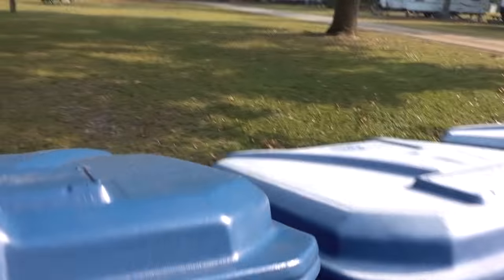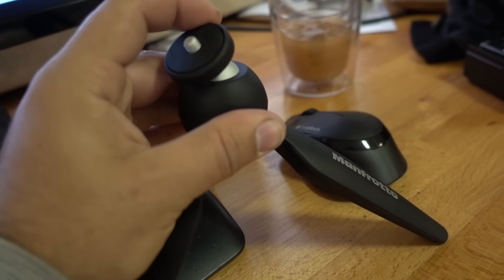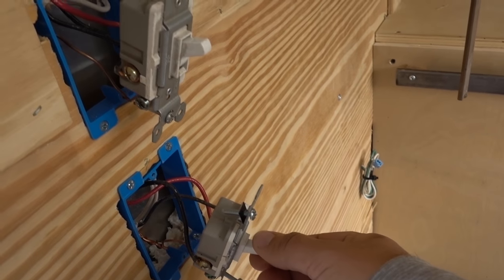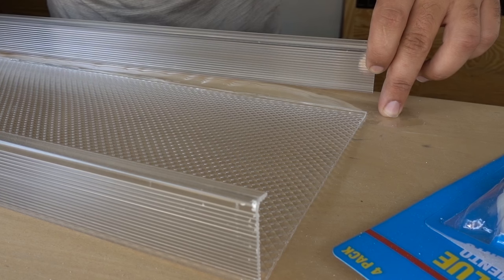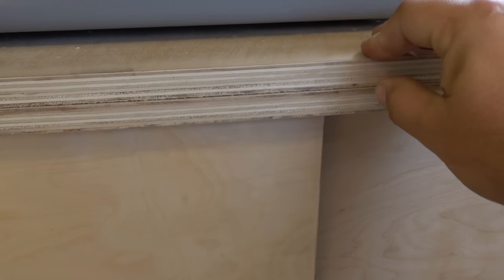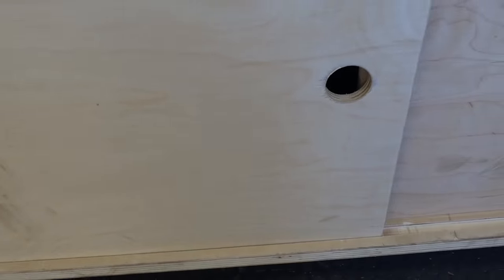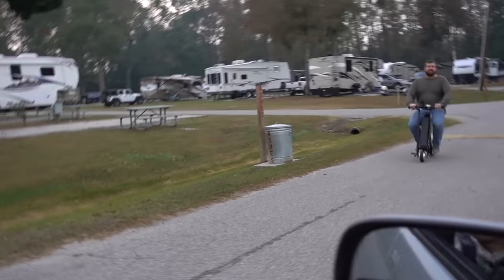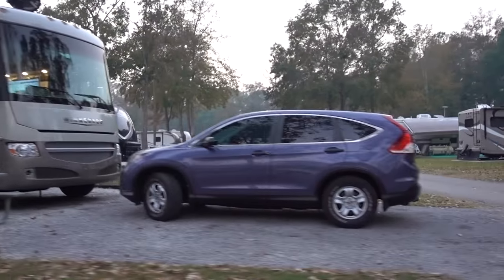VLOG | Improving the Table Saw Cabinet (Day 21 of 24)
We've decided we're going to vlog our transition into full time RV living for the next 30 days.  In this episode we troubleshoot the lighting in the mobile workshop and improve the table saw cabinet design.

Follow along as we drive our 1999 Monaco Dynasty towing a 24 foot enclosed trailer (Ultimate Mobile Workshop) around the country helping viewers with their DIY projects!